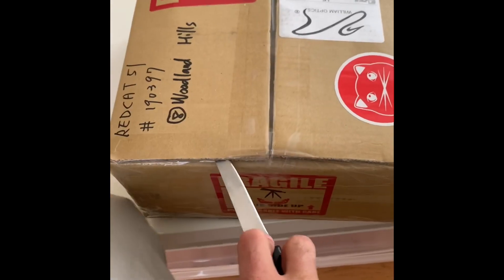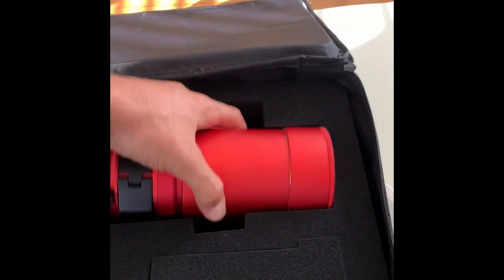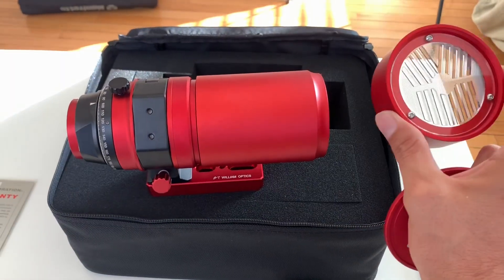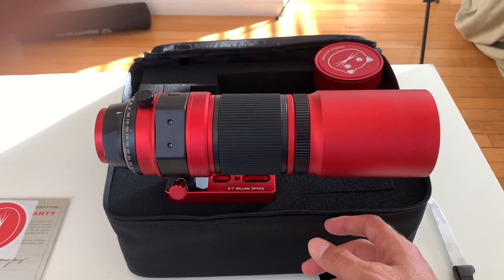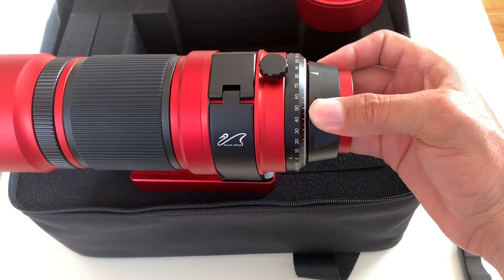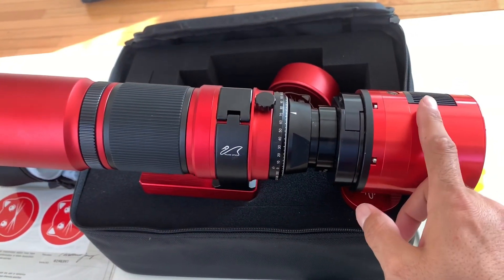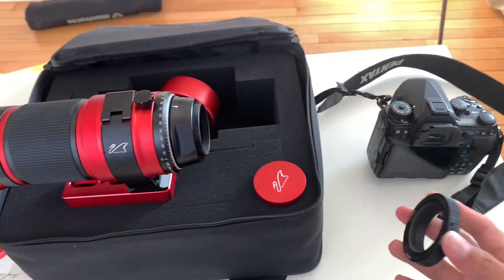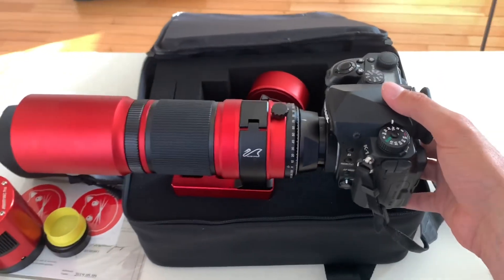William Optics RedCat 51 - A quick look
had me take a look at the red cat 51 which I’m excited to give a try.  I will end up using this miniature telescope and doing a direct comparison on the same target against my 300 mm F4 prime lens soon.

Results posted here (see for yourself)